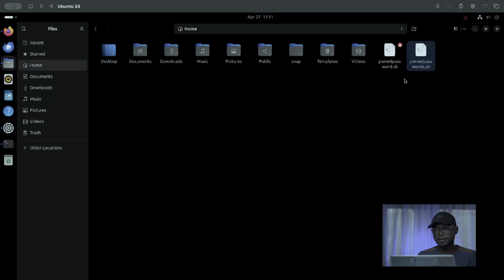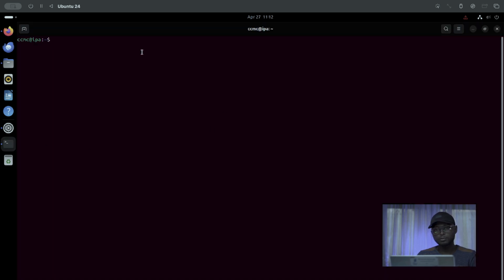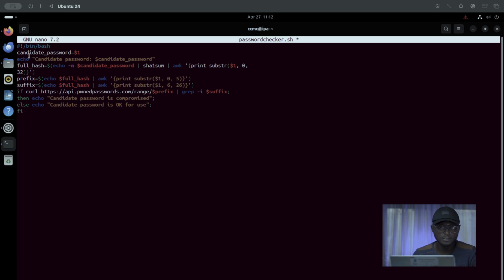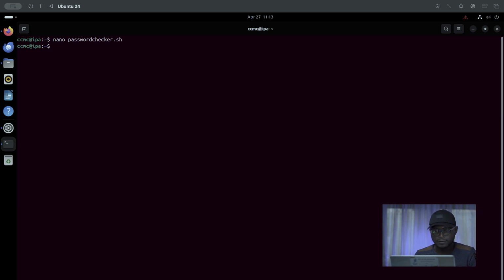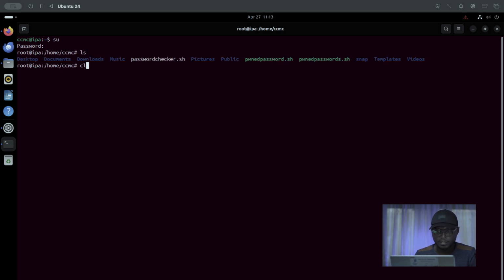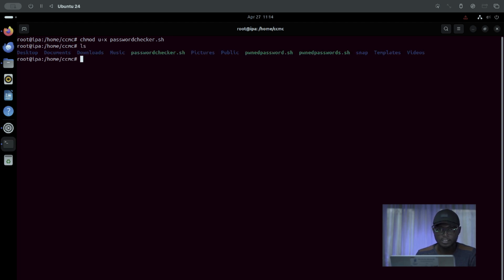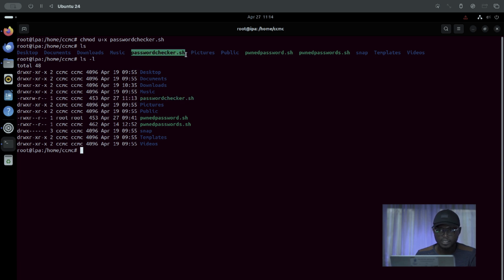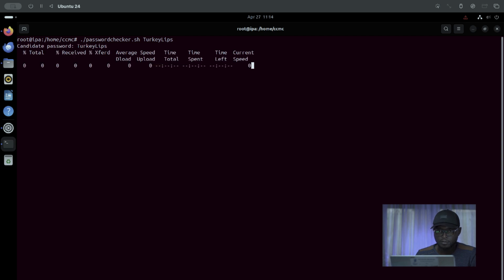Lab 6: Is Your Password Leaked? How to Detect Compromised Credentials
Compromised passwords can lead to serious security risks! In this tutorial, learn how to detect compromised passwords, check for breaches, and take immediate action to secure your accounts. Whether you’re a cybersecurity expert or a beginner, this step-by-step guide will help protect your credentials from hackers! 🔐💻